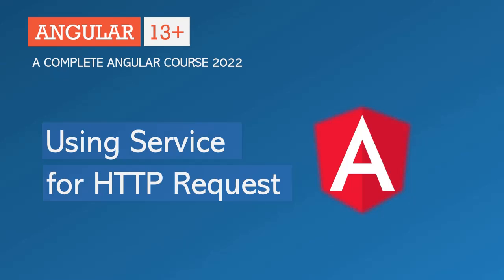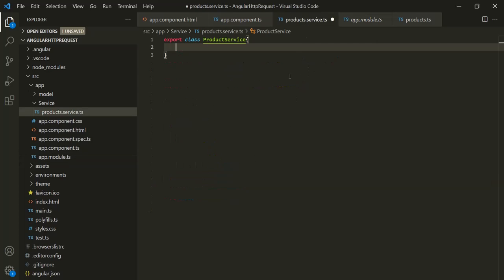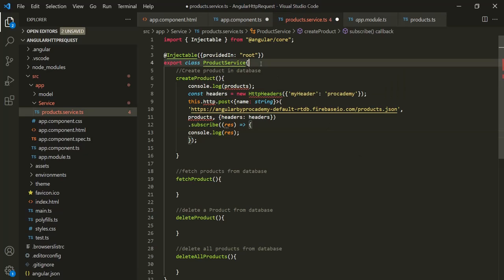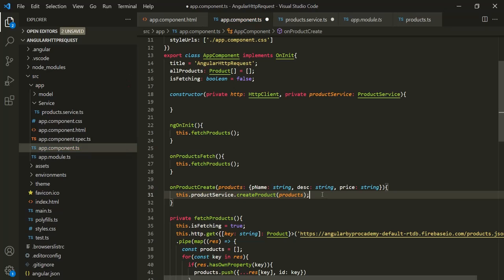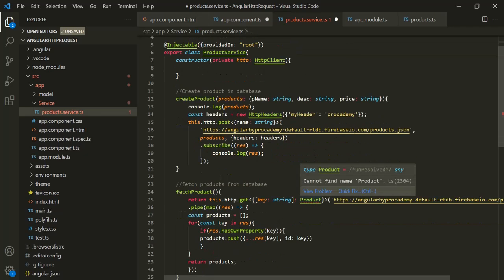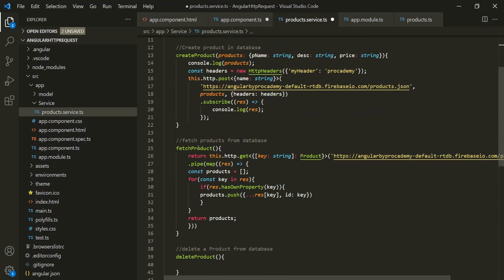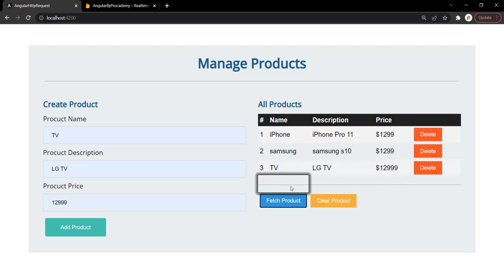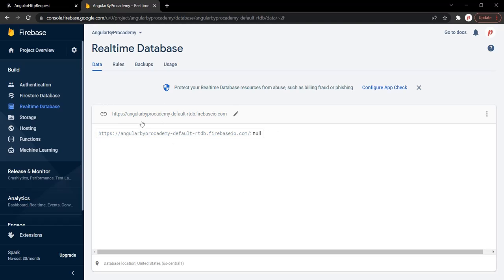Using Service for HTTP Request | Angular HTTP | Angular 13+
In this lecture you are going to learn how we can use services to make HTTP requests. Usually, in a real world application, we don't write HTTP request calls in the component class. The component should only have UI related logic.

When dealing with data from the backend server, we should always use service which contains the logic for fetching the data, posting data, deleting or updating data. Then component should use the methods from this service class.

Let's see hoo we can do that in this lecture.